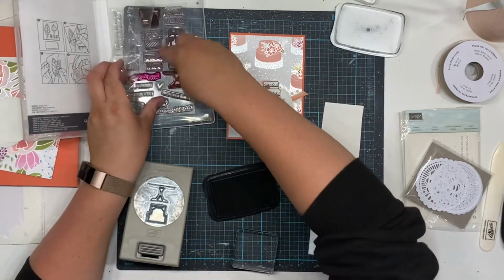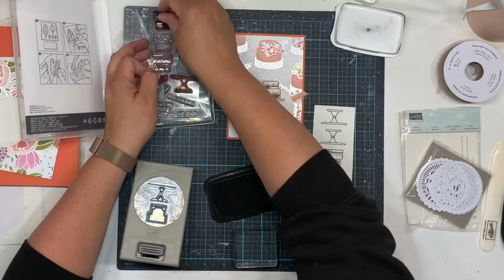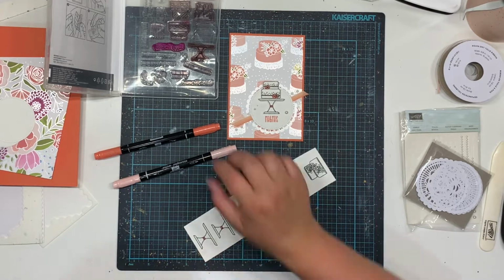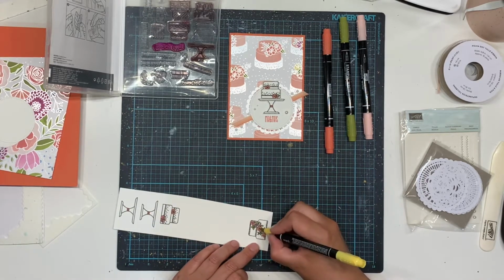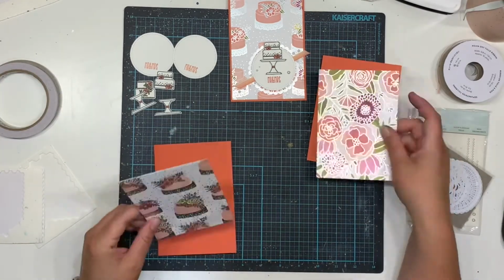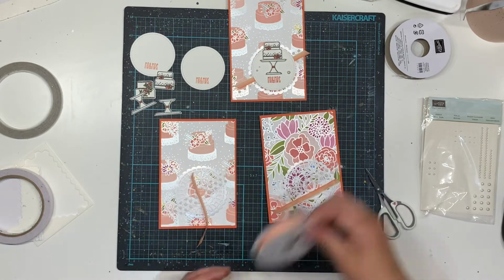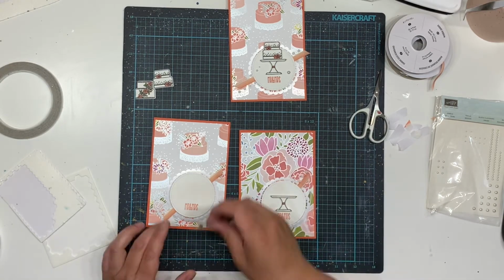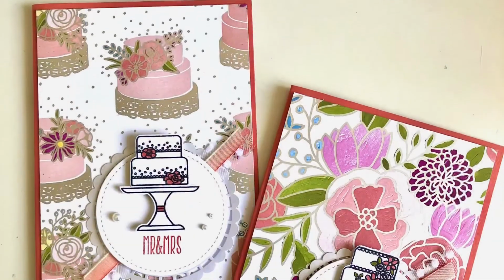Scrappy Advent Calendar | Card tutorial | Day 8 | Katie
Hello my scrappy friends, we are here! For the 4th year in a row we are sharing our Scrappy Advent calendar. This year the tutorials are a little different for us, something never before seen on our channel - CARDS! Thank you so much for joining us, I hope you enjoy them and stick around, otherwise I promise we will be back to our regular scheduled programming in January. Today's card is a cute wedding card.

You will need:
Card base: 1/2 A4 piece of cardstock (approximately 5 7/8in x 8 1/4in)
Card mat: 5 5/8in x 3 7/8in
Circle piece: Approx. 2 1/4in
Stamps or embellishments of your choice